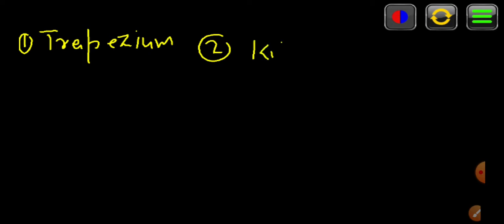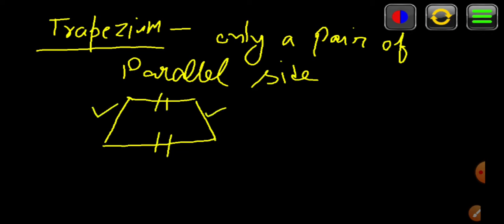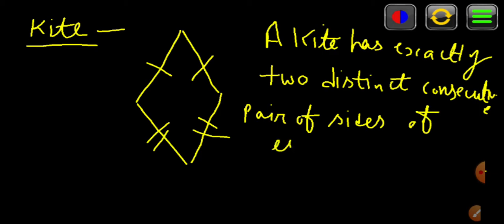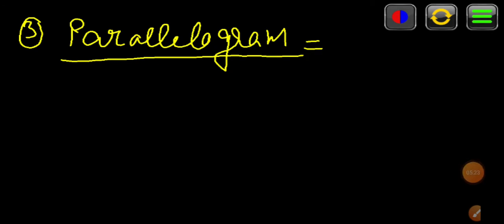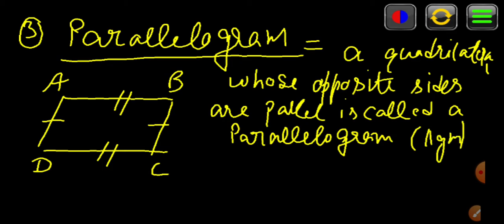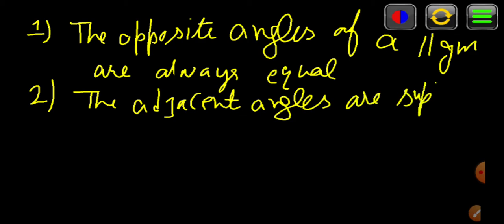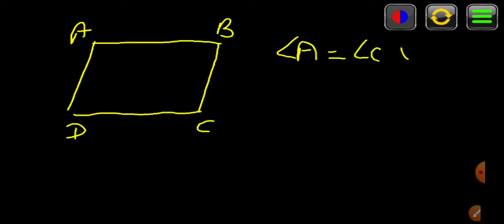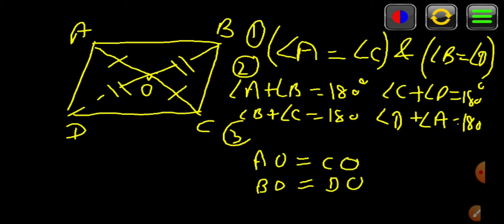Ex 3.3 kinds of Quadrilaterals & properties of parallelogram.